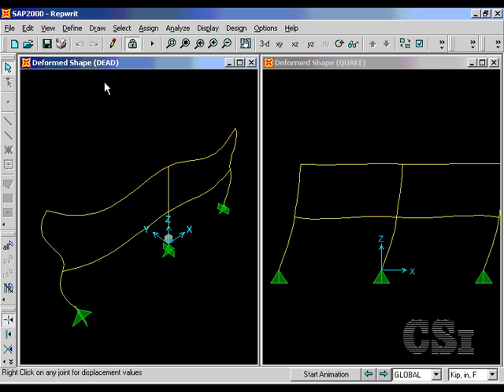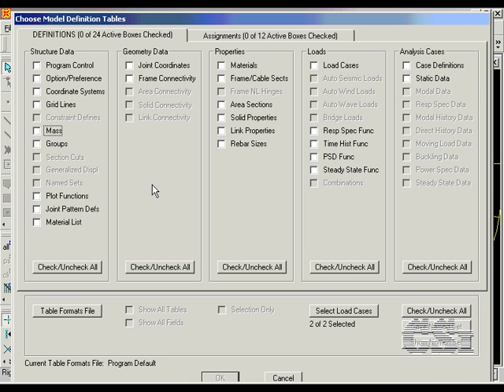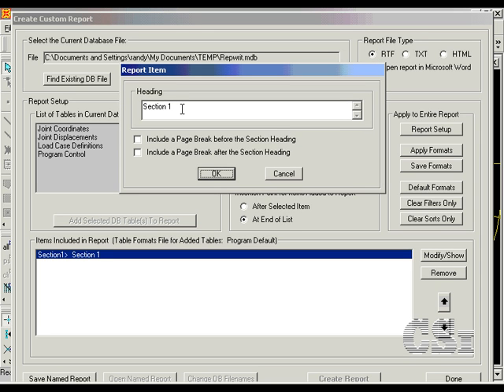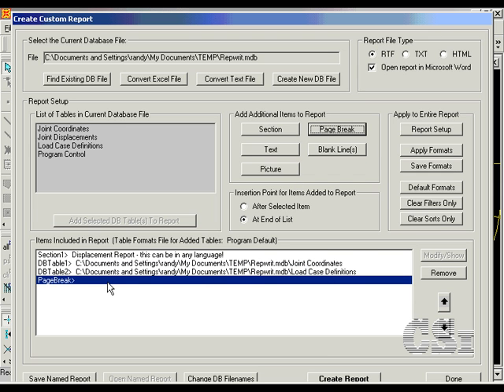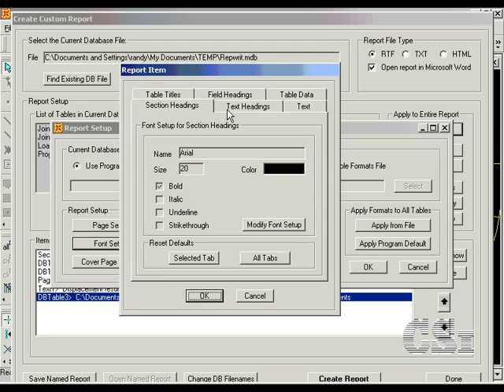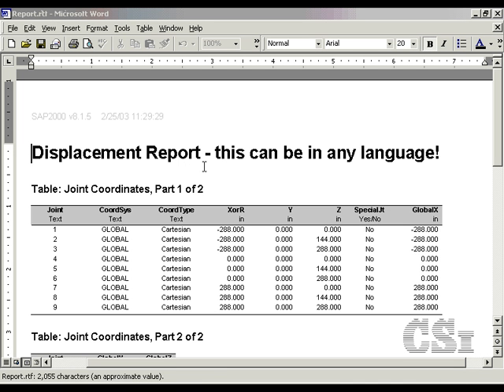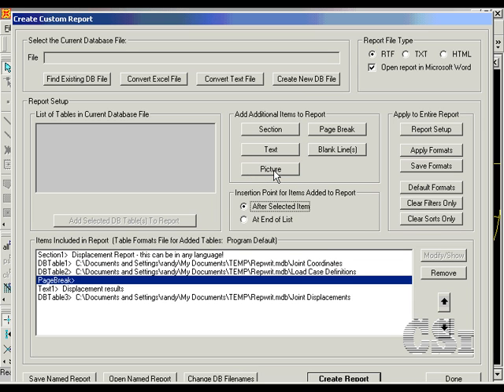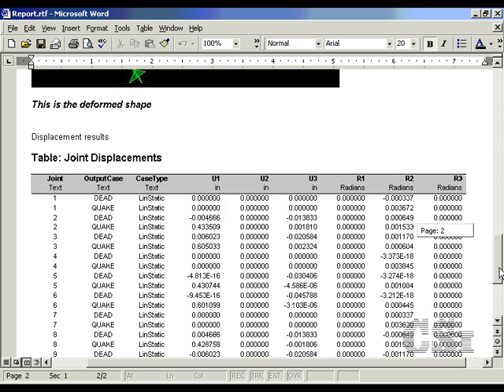18 Report writer V11S